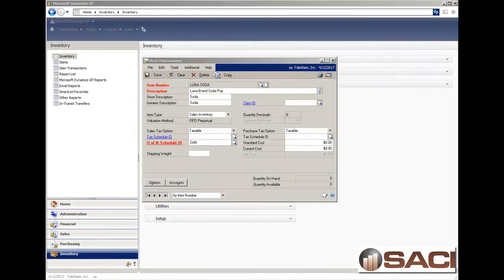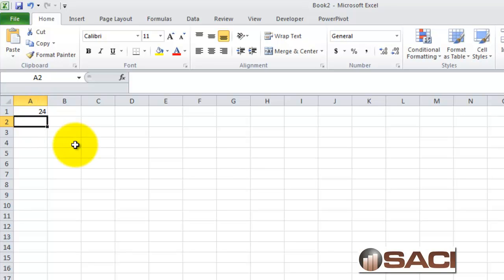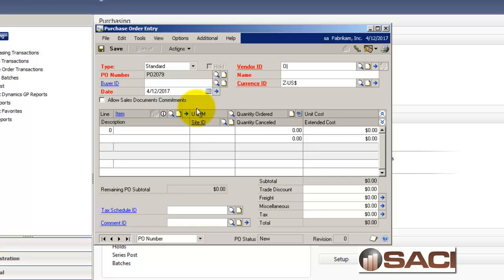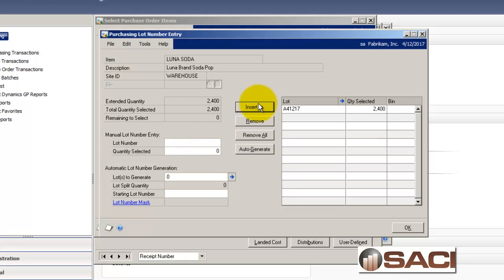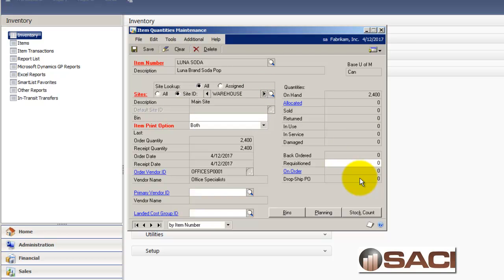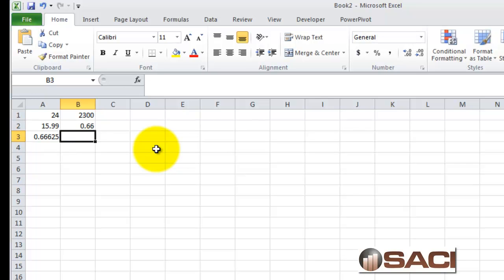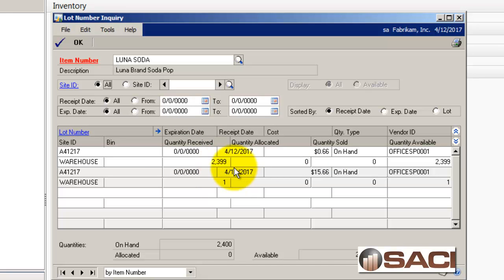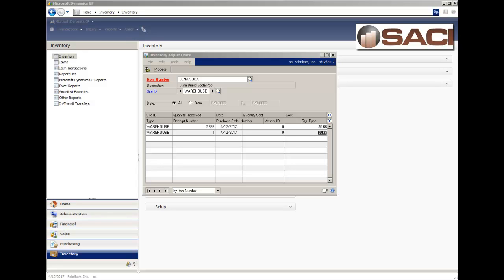Microsoft Dynamics GP Inventory Item Cost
In this video I will walk you through the scenario where receiving items (both with and without Lot Numbers) in Microsoft Dynamics GP can create an entry where the Lot Number is duplicated with a quantity of 1 with a Cost much higher than the remaining items.